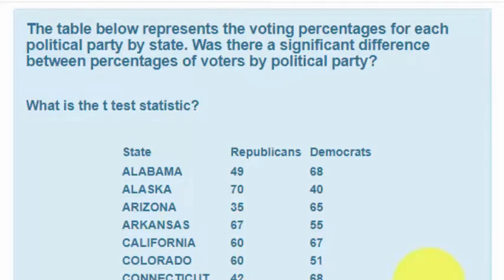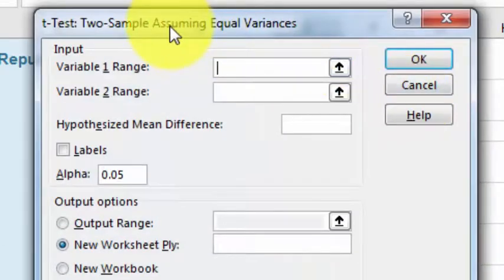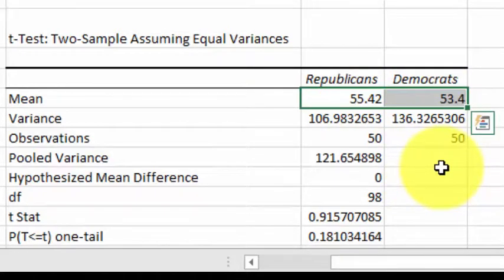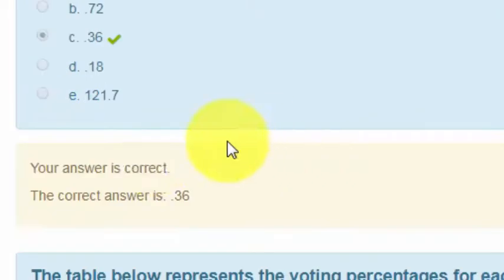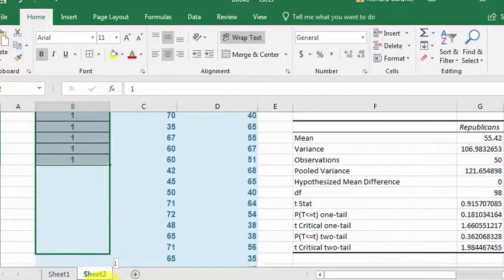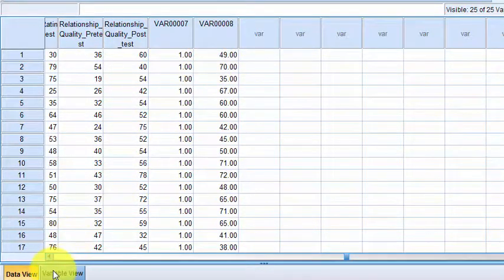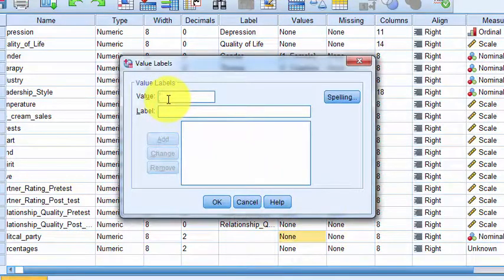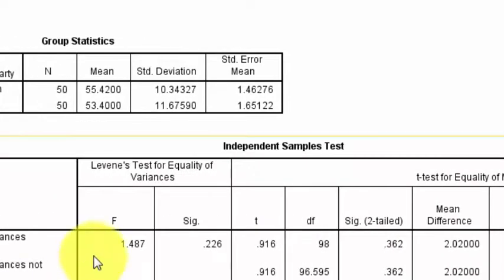q22 q24 t test questions state percentage voters demos reps